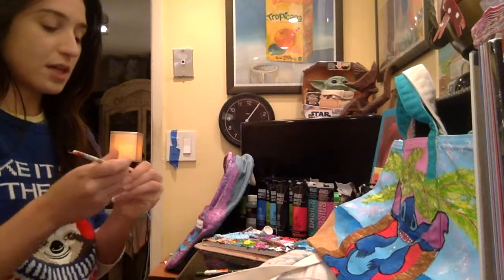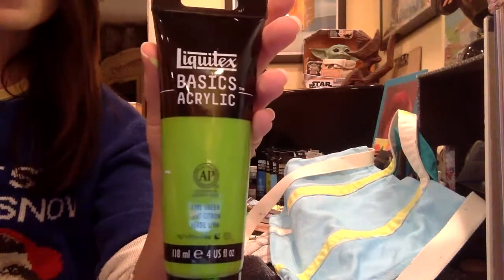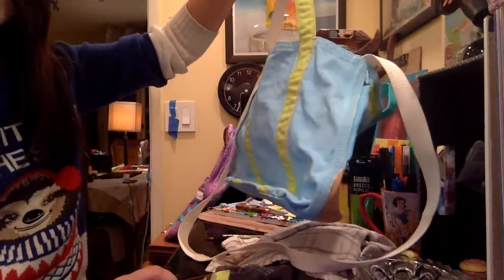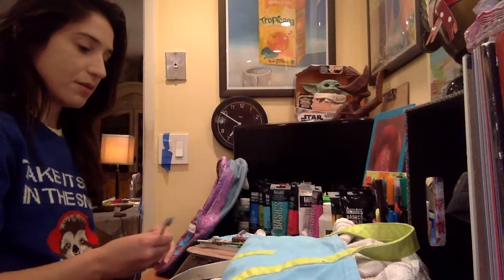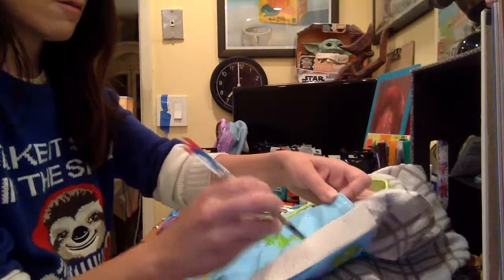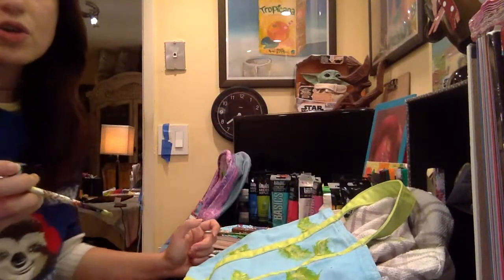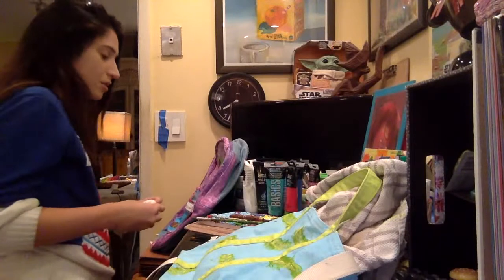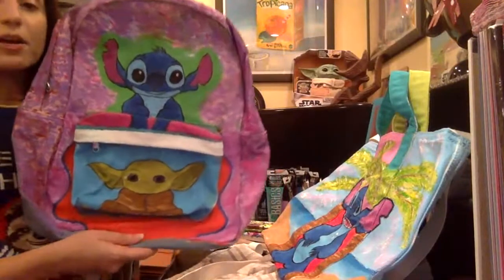Art Stream | Custom Painted Bag, Disney Inspired Part 6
Welcome to the Art Live Stream. We are painting Disney inspired art, on this canvas bag, with acrylic paint.